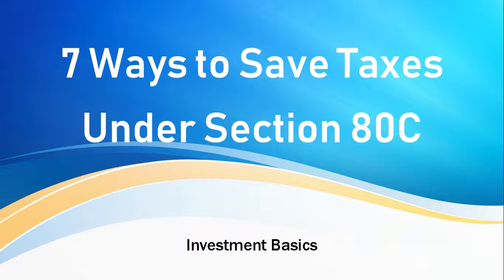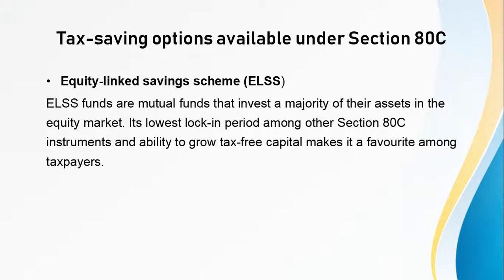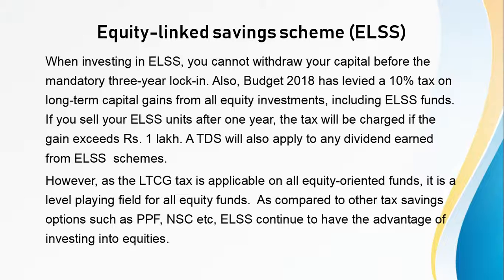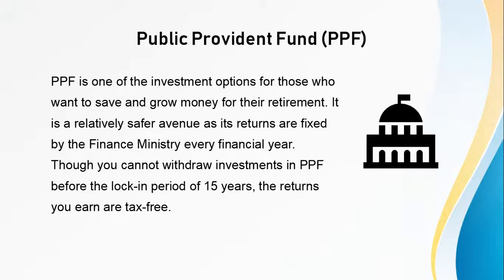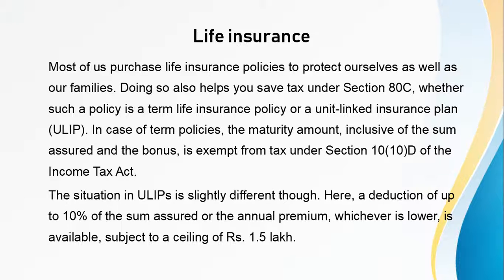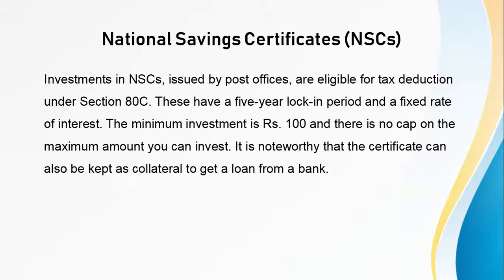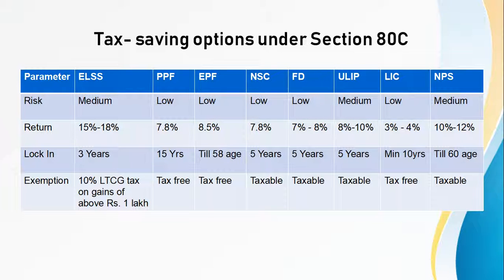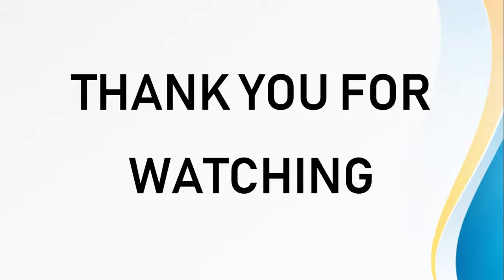7 Ways to Save Taxes Under Section 80C - Investment Principles |Tips|ELSS|Mutual Fund|PPF|EPF